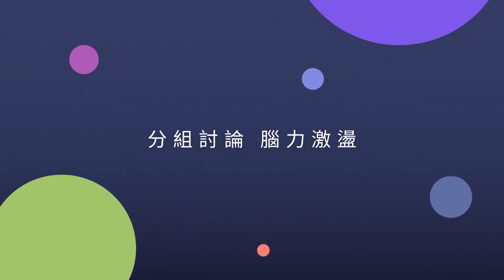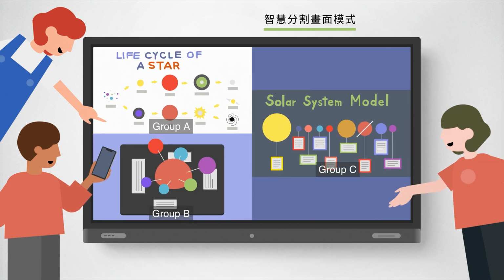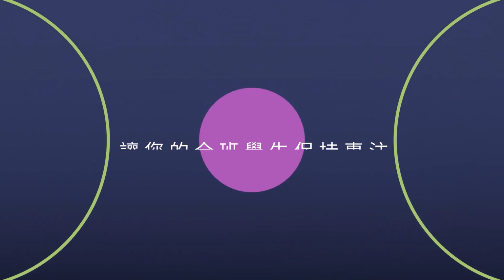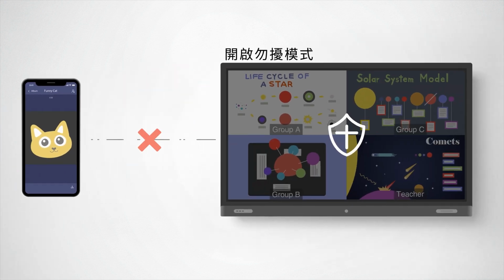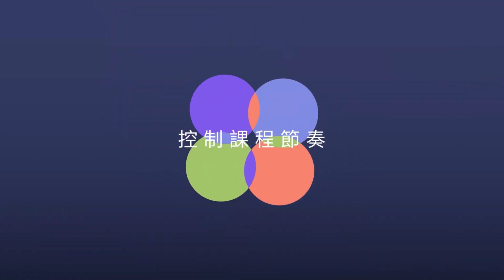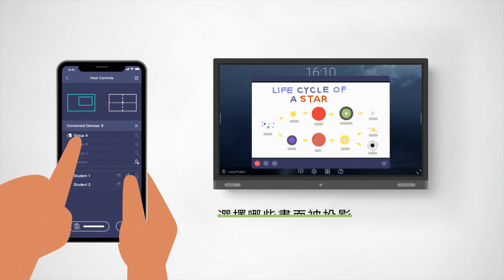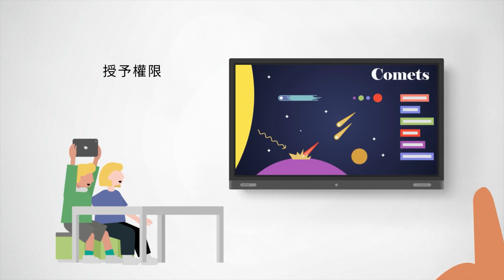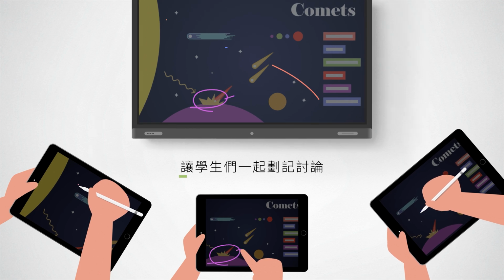InstaShare 2 無線投影軟體 - 教育應用｜螢幕分享軟體｜BenQ 互動觸控顯示器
分享想法 × 專注課堂

在引導課程進行時，開始使用 InstaShare 2 與學生共同進行互動式討論；
沒有線路，沒有忙亂。
輕鬆共享螢幕、分組討論進行書寫劃記與雙向觸控，多種附加功能讓課堂更豐富活潑。